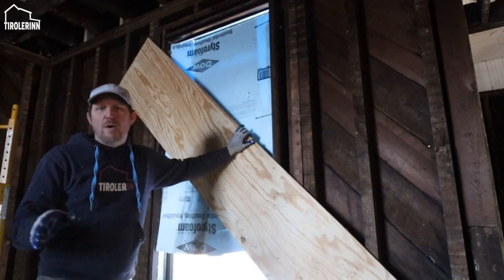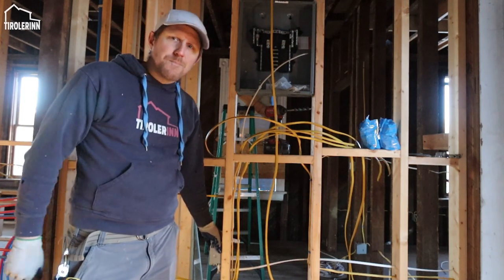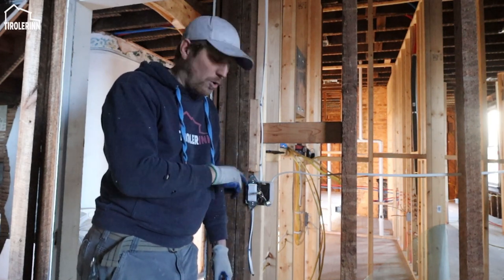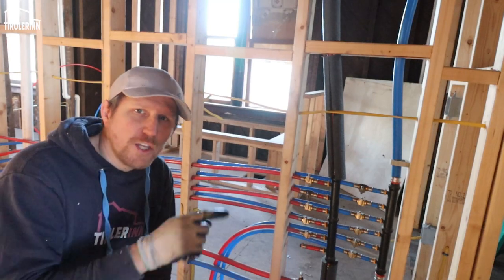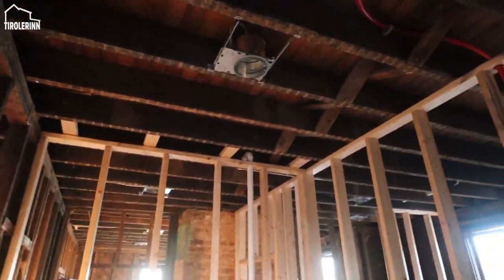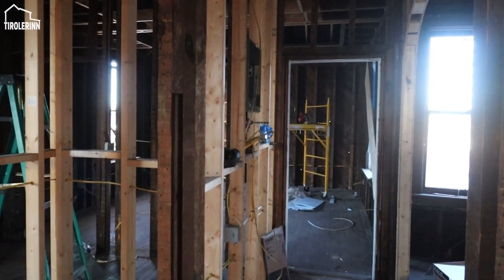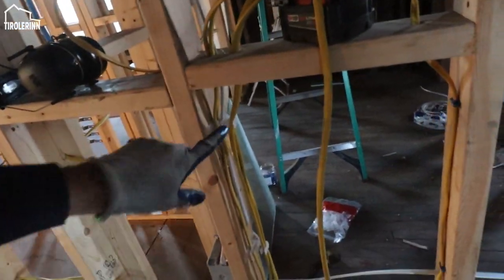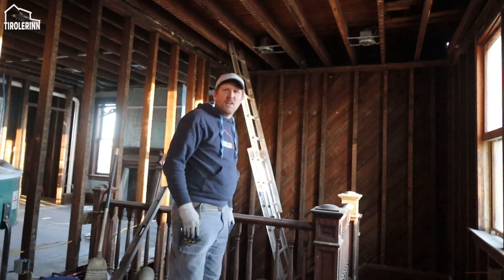More Lights in the 2nd Floor - TirolerInn the Renovation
We are installing light switches and 6 inch can-lights in the second floor. Another step to getting the electrical inspection scheduled. We have made some good progress with the lights over the last view weeks but it is a tedious process so bare with us as we continue on the electrical